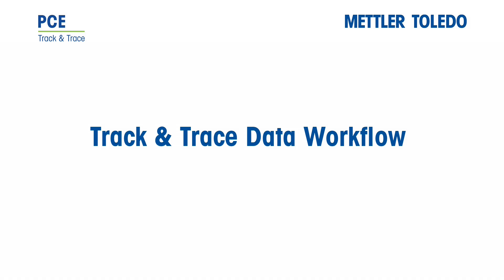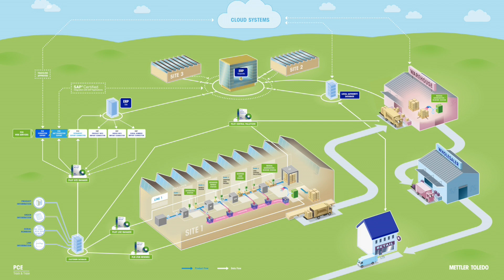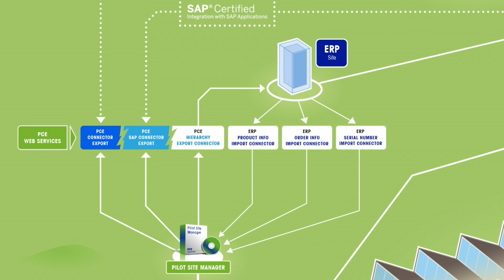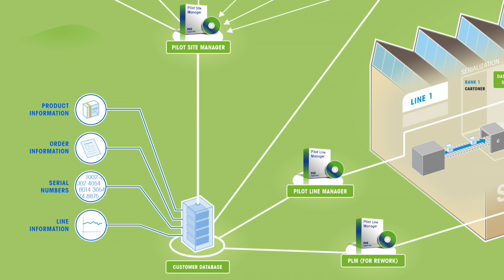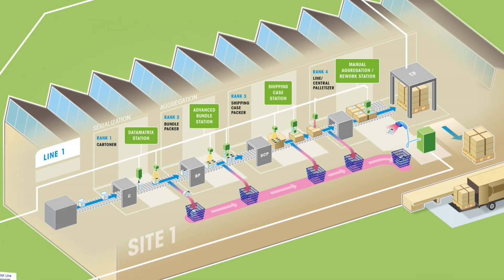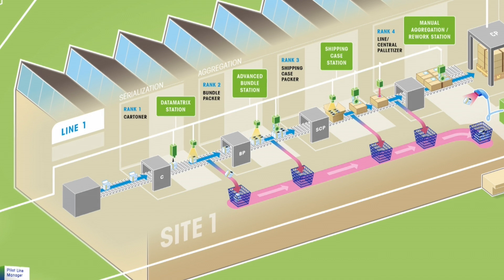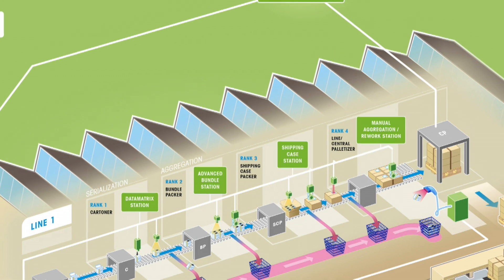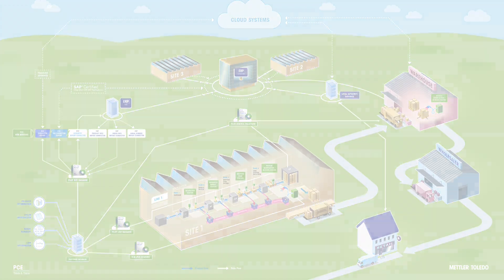Pharmaceutical Track & Trace Data Handling – Educational – METTLER TOLEDO Product Inspection – EN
Implementing seamless product inspection for Track & Trace purposes frequently calls for much more attention from pharmaceutical companies than originally thought. Serialization and aggregation requires the entire value-added chain to be integrated. It is important that each link in the tracking chain speaks the same language, regardless of whether it is hardware, such as labelling devices and inspection systems, or software, such as those used for production line management. . Interfaces to current ERP systems and SAP certification also ensure easy and reliable integration into centralized data systems.

As such, marking is no longer just an issue for a single department. The packaging, packing and marketing (packaging design) sectors as well as the IT, certification and validation departments in particular are affected on a much greater scale. Issuing serial numbers dynamically from the ERP system with subsequent feedback to the central database, as is necessary for serialization, requires a particularly close connection to the company's IT infrastructure.

METTLER  TOLEDO  PCE provides Track & Trace serialization and aggregation systems as well as the corresponding software for production line management from a single source. New equipment components are be able to be integrated into existing company structures and networks, such as the tried and tested ERP systems for fully integrated Track & Trace solution.